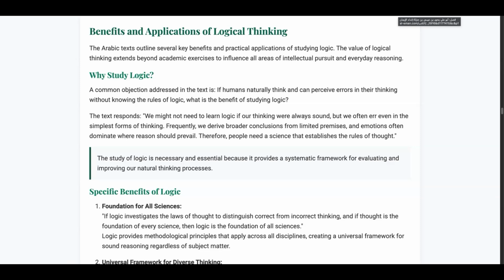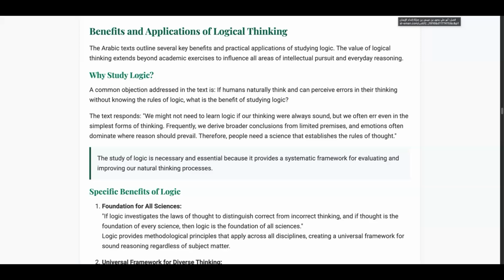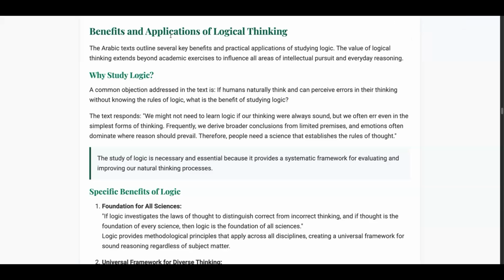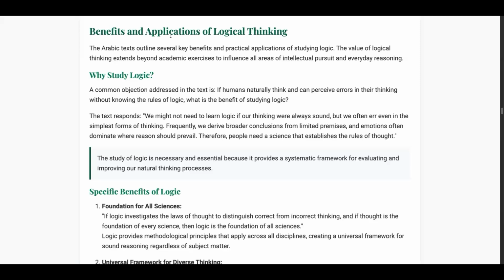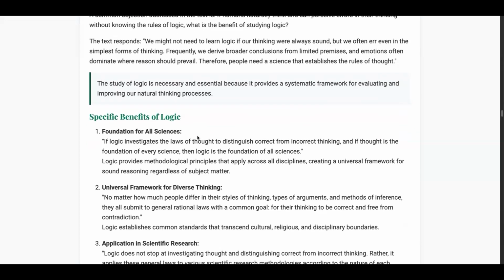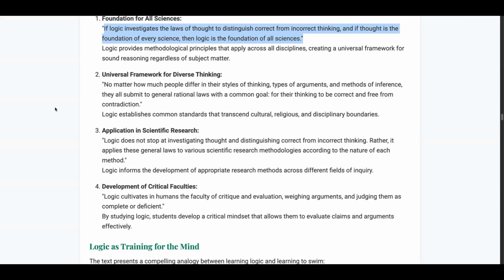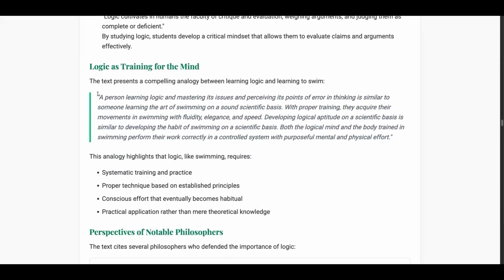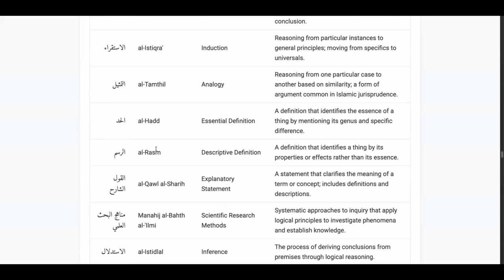The Islamic Rational Sciences Ilm al-Mantiq: Introduction Part Four